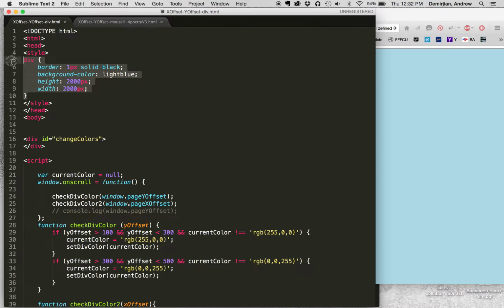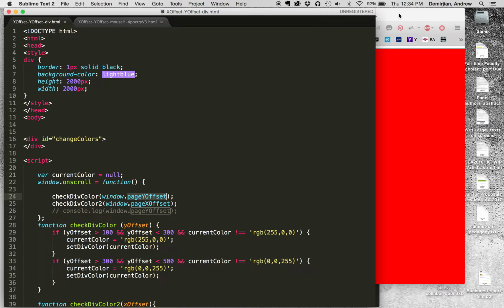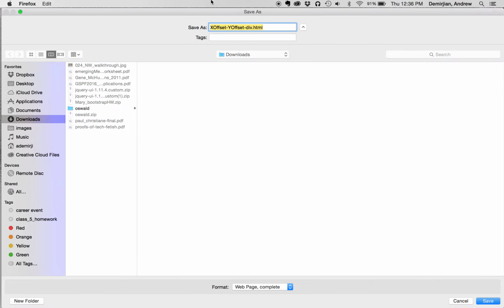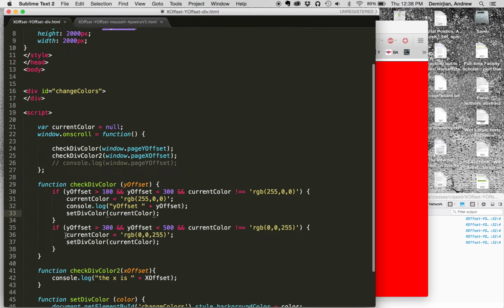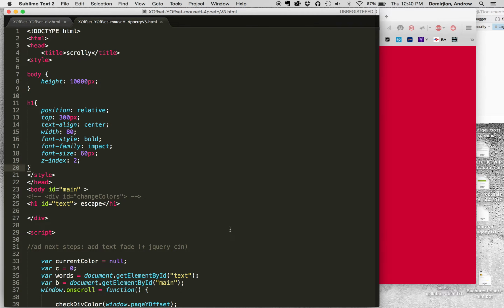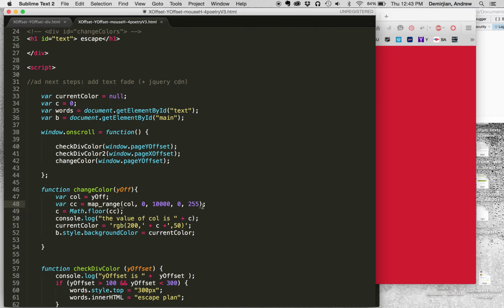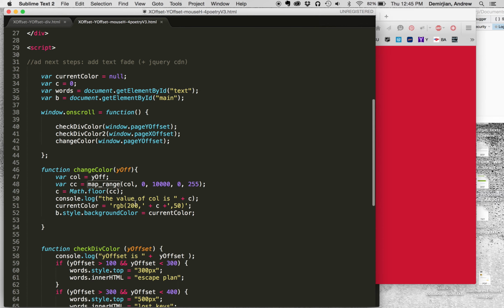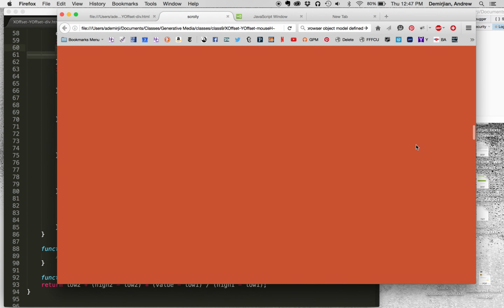page scroll tutorial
How to use page scroll information to change text and color with JavaScript.